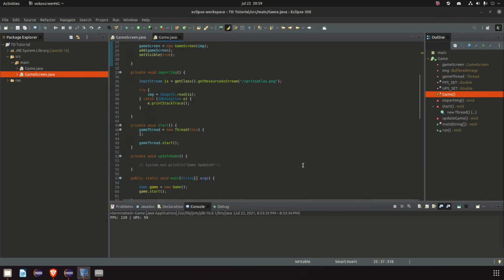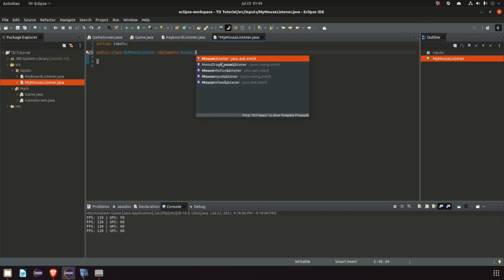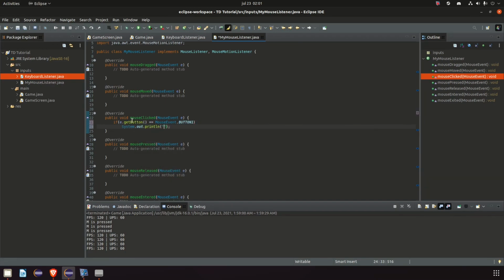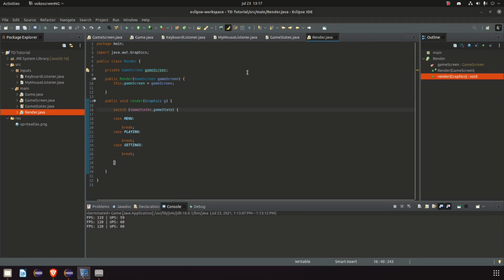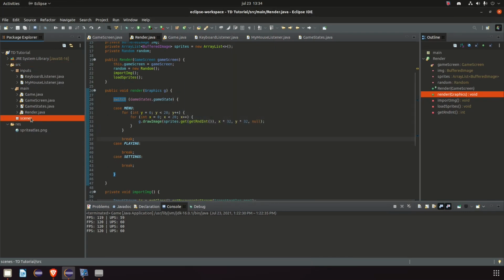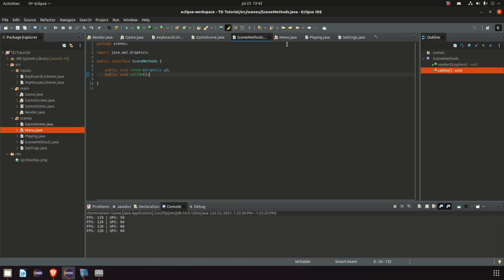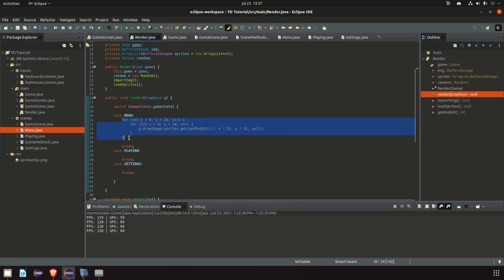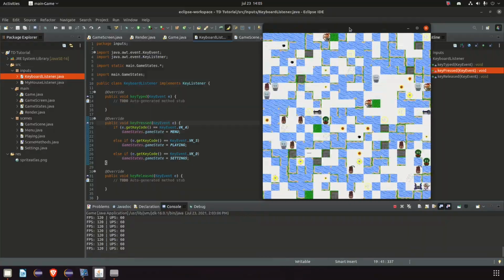Java Game Development TUTORIAL - Episode #04 - INPUTS & GAMESTATES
Timestamps:
00:00 Intro
00:15 Gameloop fix
00:58 Size fix
03:55 Inputs
07:55 Test Inputs
10:34 GameStates enum
11:50 Render class
17:38 Scene package
18:11 Parentclass and interface
20:58 The game scenes
29:40 Switch between the scenes
31:40 Good job!
32:12 Outro

Hello and welcome back to this Java Game Development Tutorial.
We learn how to add inputs to our game and also how gamestates work.